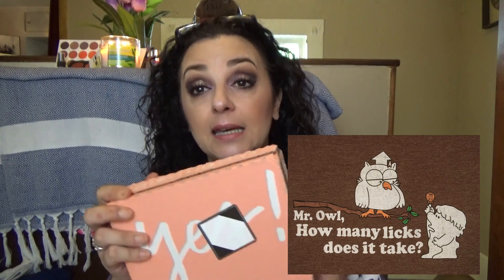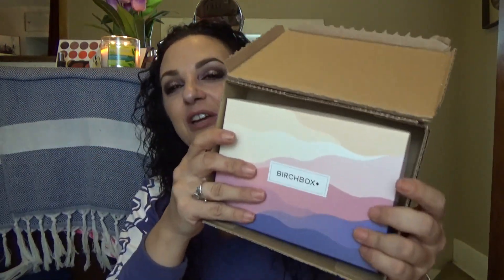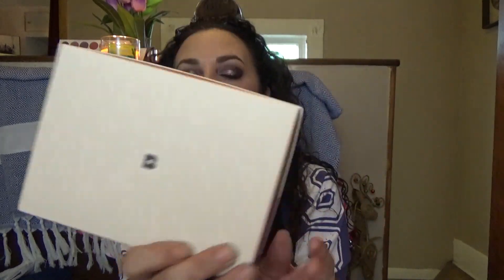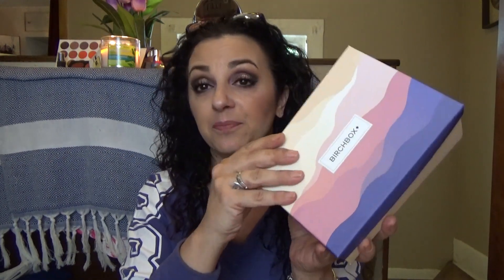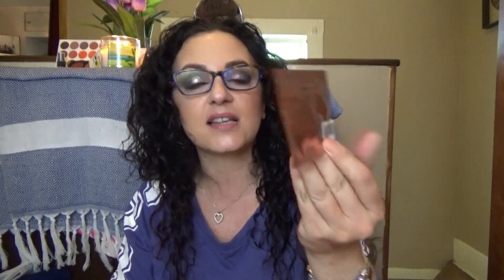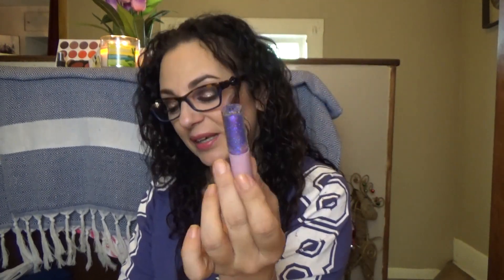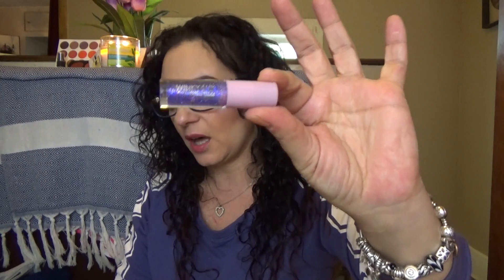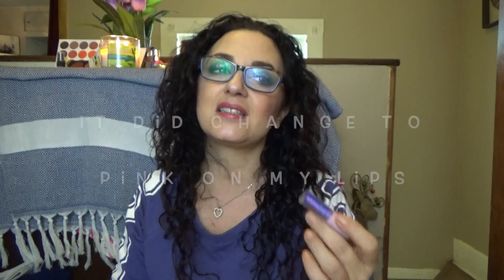Birchbox-August 2018-Kittens!!!!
HI Everyone,
If you are new to my channel and my birchbox unboxings, welcome, thank you for stopping by and I hope you like me enough to hangout for a while!

Today I open my August 2018 Birchbox.
As usual, it is a comedy of errors that I hope you guys enjoy!

Much love my friends, you are the best!

If you would like to sign up for birchbox, my link is below.
If you use my link, I get points that turn into dollars  that I can use to purchase products from birchbox. Never feel pressured to use my link.

ebates link
If you shop online you should shop through rebates! I have been using it for years.

Fabfitfun

Full disclosure, you save $10 on your first box, and I get $15 off my next box. My integrity is too important. Please feel no pressure to use my link.

Boxycharm link

Allure link